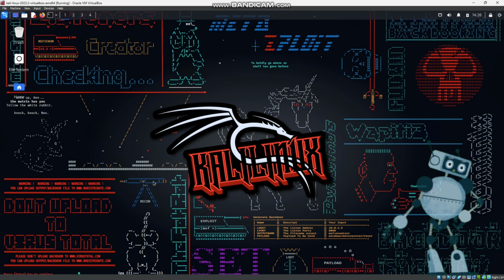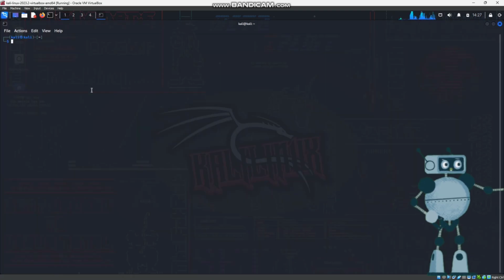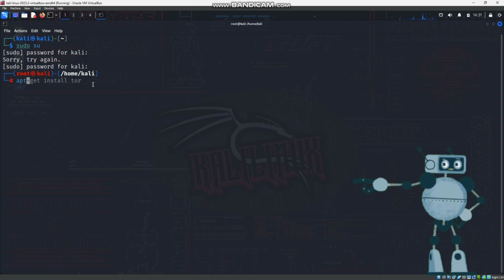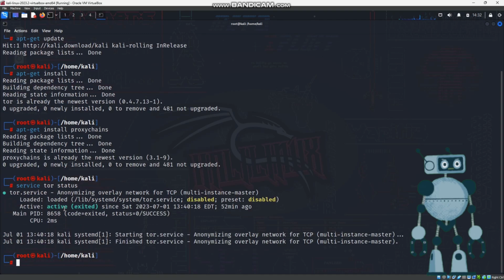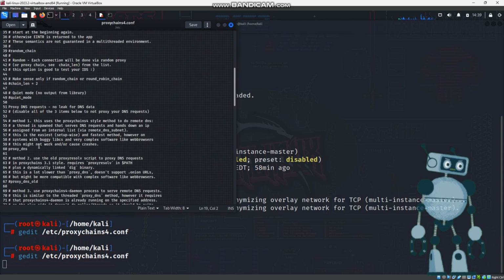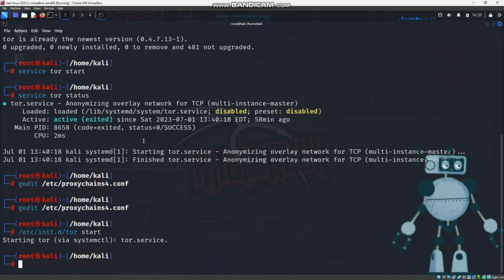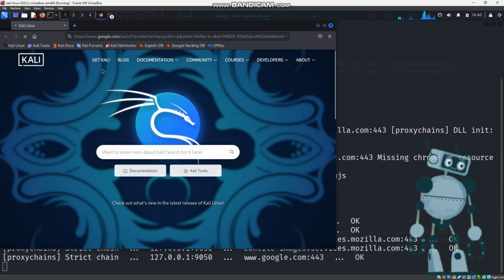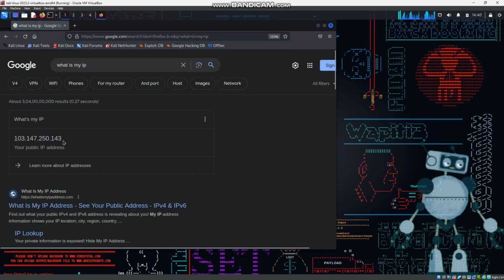How to set Proxy in Kali Linux , how to perform IP spoofing , cyber security , ethical hacking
Fully Anonymous on Internet || How to Setup Proxychains conf in Kali Linux 2023:- This video will tell you that you can remain Anonymous on the Internet to use Proxychains+Tor Network.

steps & command :
 1 : apt-get update
 2 : apt-get install proxychains
 3 : apt-get install tor
 4 : service tor start
 5 : service tor status
 6 : gedit /etc/proxychains4.conf
 7 : /etc/init.d/tor start
 8 : /etc/init.d/tor status
 9 : proxychains firefox

Tags-
kali linux tutorials, how to install, how to, proxychains, tor, become anonymous

Some others important video Link by HackerPi :

What is steganography | How to Hide Text inside the Image | Bind Files | Using Command prompt( CMD )